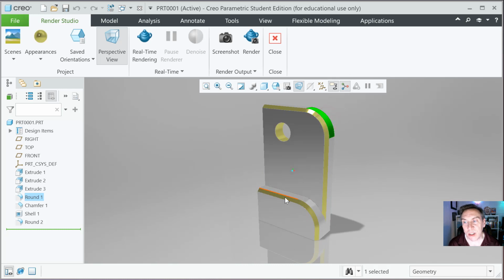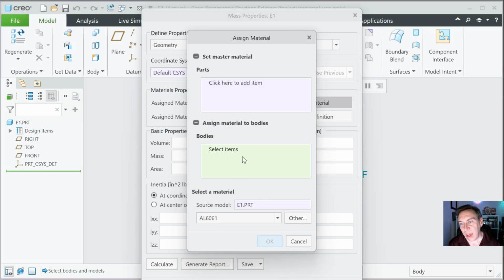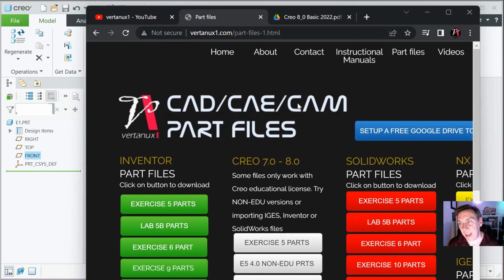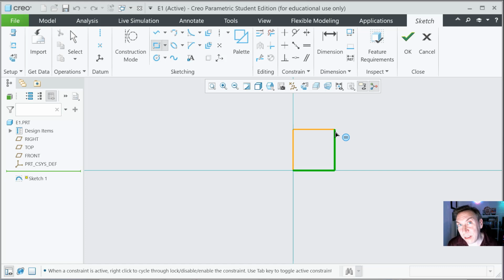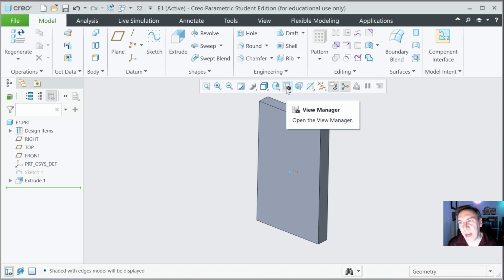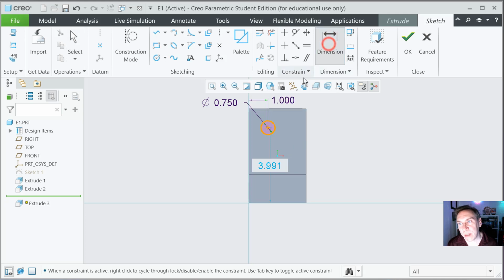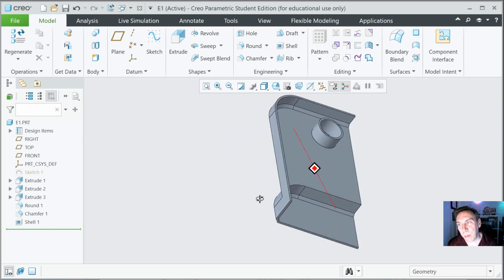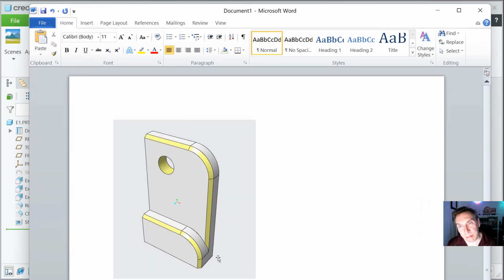E1 Creo Parametric 9.0 - Basic Modeling for Beginners Tutorial with Training Guide | Tips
Exercise 1 - Introduction to sketching, modeling and options menu inside Creo Parametric 9.0, Also, basic rendering tools.
Download the free (Creo 8.0 Basics, I don't have the 9.0 complete yet) pdf training guide

- Options Menu
- Shortcut Key Creation
- Sketching
- Dimensions
- Constraints
- Extrusions & Cut-Extrusions
- Rounds (aka: Fillets)
- Chamfer
- Shell
- Photo-Rendering
- How to make a Creo Portfolio PDF image
- Tips

CAD 105 Creo Basics Online course available for registration at Elgin.edu
3 Credit Hours
No Prerequisite